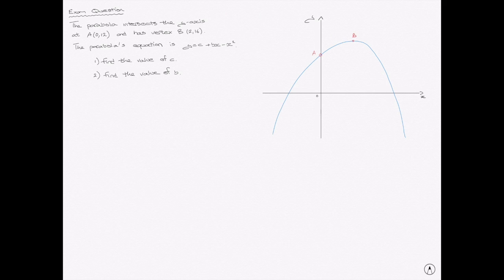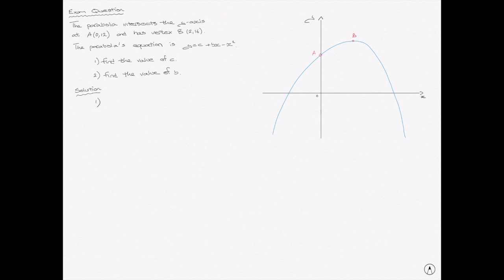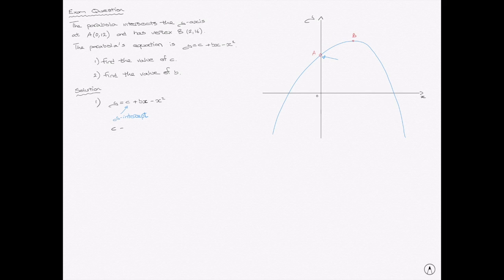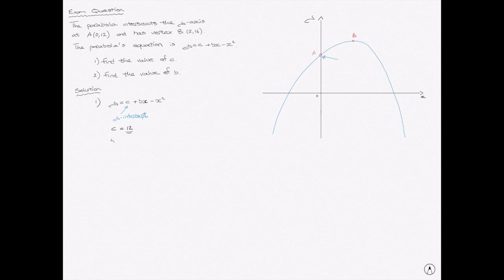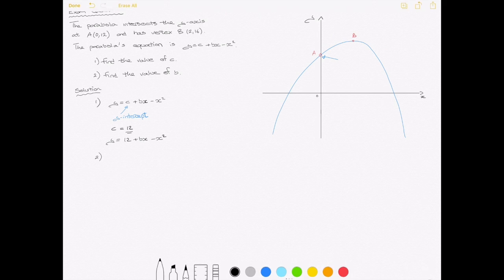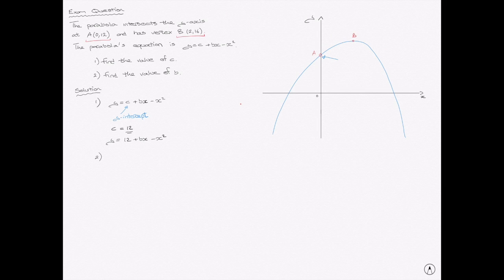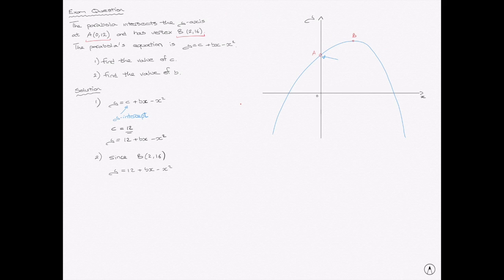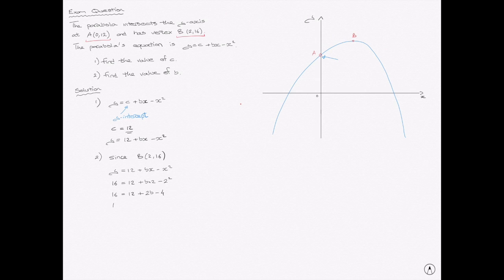IB Math Studies - Exam Question - Quadratic Functions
We correct a typical IB Math Studies Exam Question involving Quadratic Functions and the parabola. How to find the value of coefficients of the quadratic, given the coordinates of two of its points.